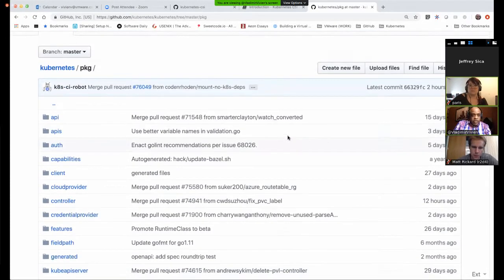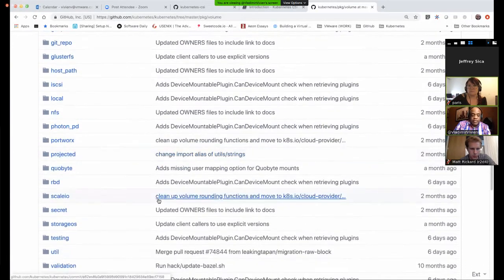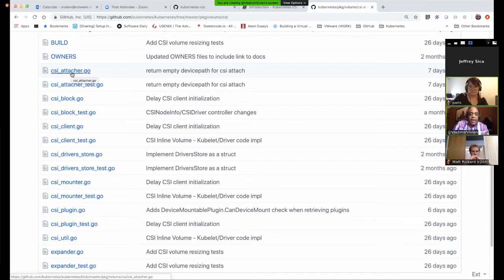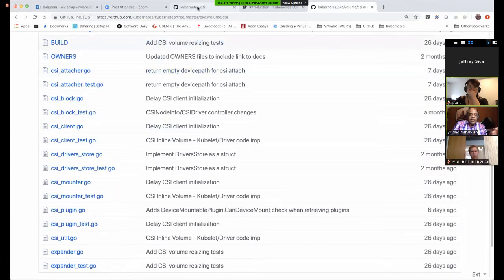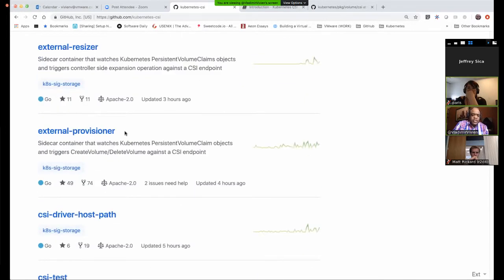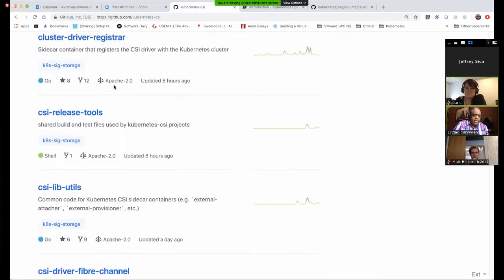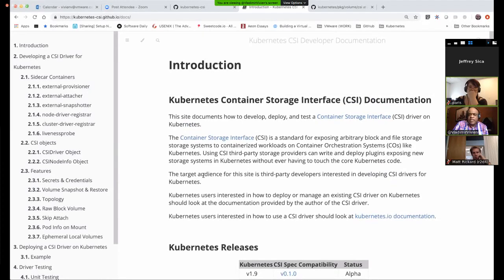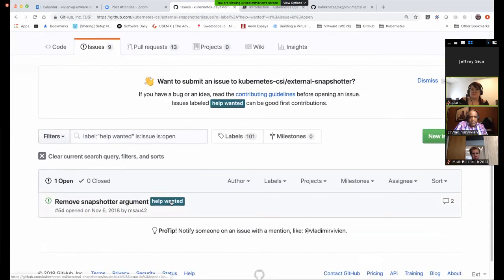Code Base Tour: CSI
When Slack seems like it’s going too fast, and you just need a quick answer from a human...

Meet Our Contributors gives you a monthly one-hour opportunity to ask questions about our upstream community, watch interviews with our contributors, and participate in peer code reviews.